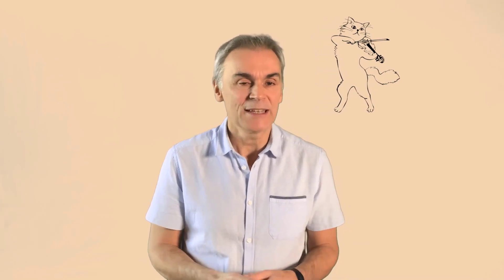2020 - Intelligent RPA for Dummies 2.0 - The bot and the beat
This video presents the new version 2.0 of the SAP Intelligent RPA, seriously in a different and funny way.
Today is the to make the analogy between the bot and the beat...